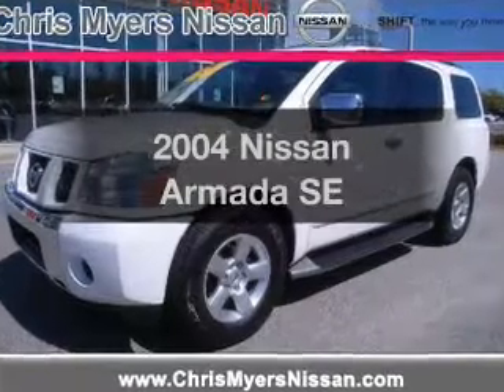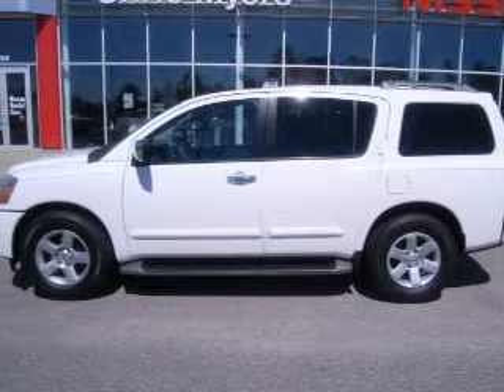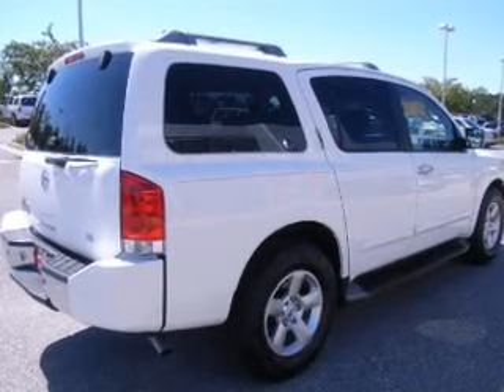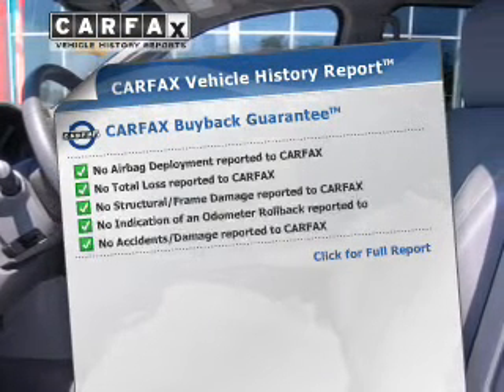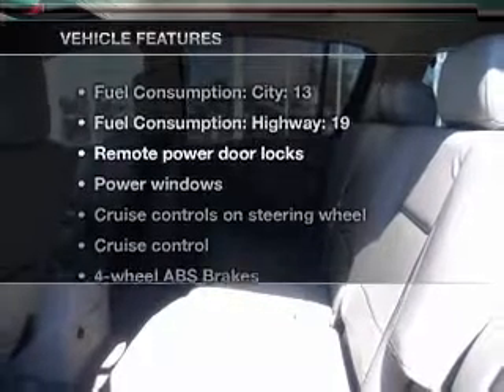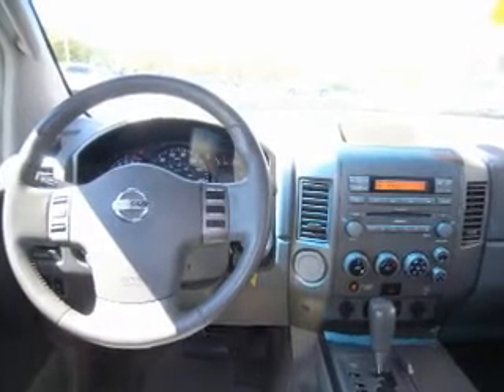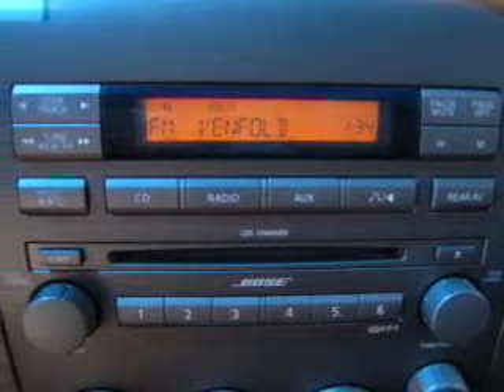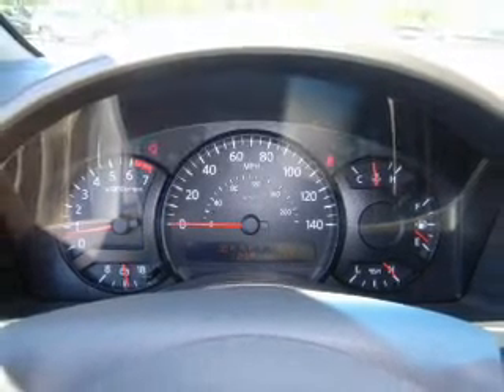2004 Nissan Armada - Daphne AL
Year: 2004
Make: Nissan
Model: Armada
Trim: SE
Engine: 5.6 liter 8 cylinder 32 valve
Transmission: 5-Speed Automatic
Color: Blizzard
Mileage: 98336
Address:
27161 Hwy. 98